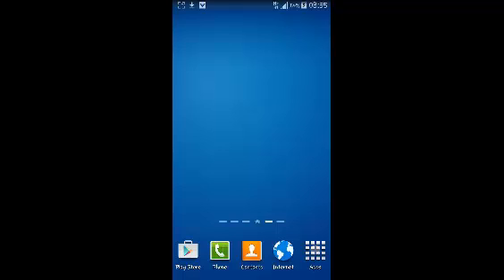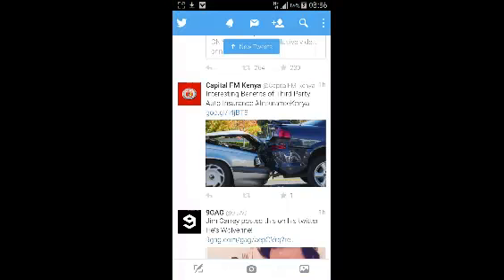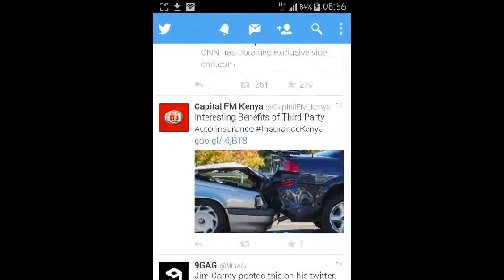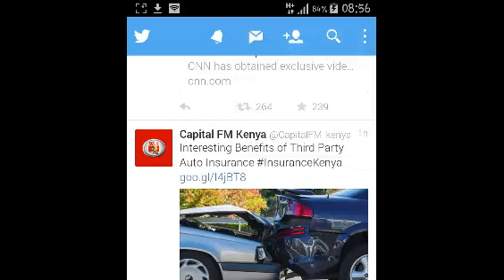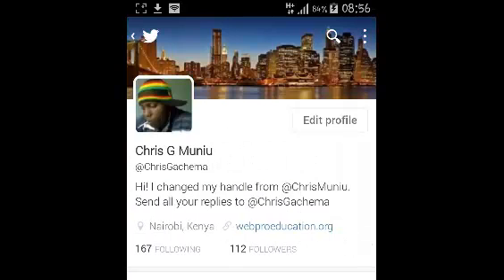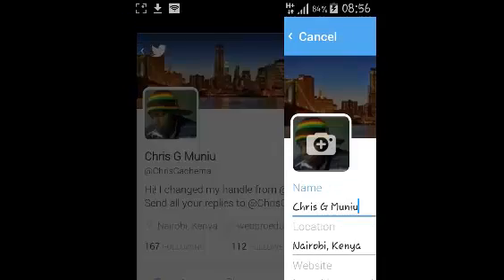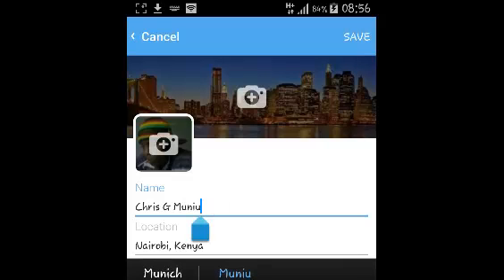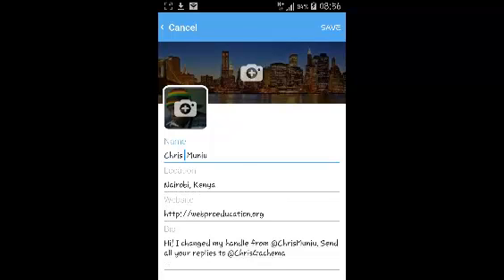How To Change Your Twitter Name On Android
Learn how to easily change your Twitter name using the Twitter app on your Android device.

This is different from changing your Twitter username.

Launch the Twitter app and navigate to your profile as shown in the video.
Click or tap the Edit profile button and you’ll be able to edit your name.
Tap on Save to complete the change.